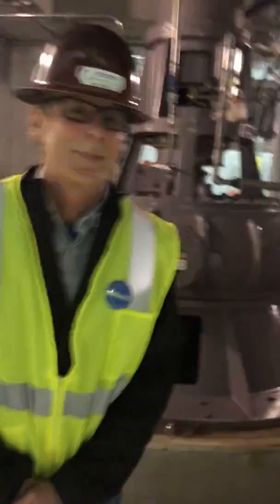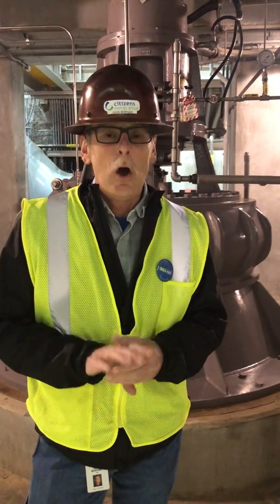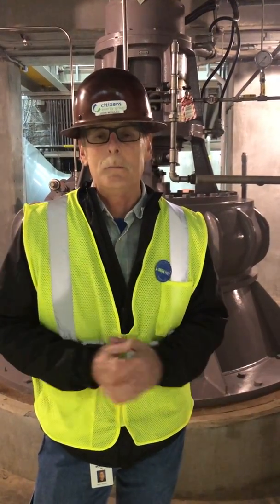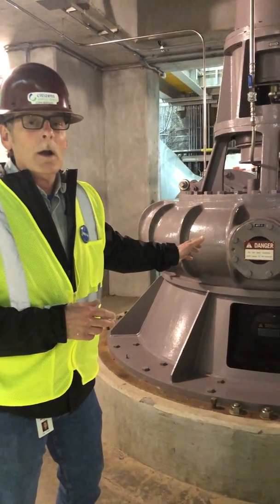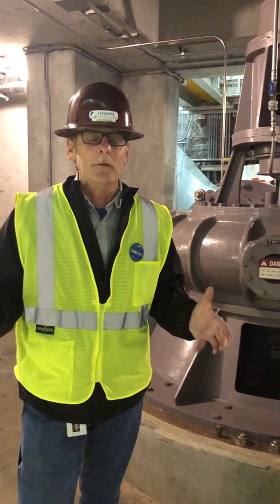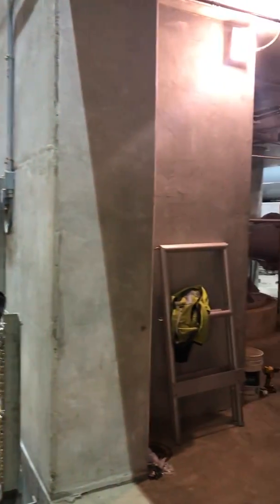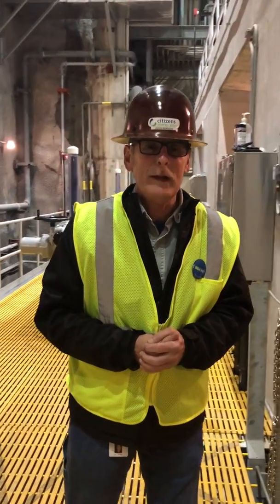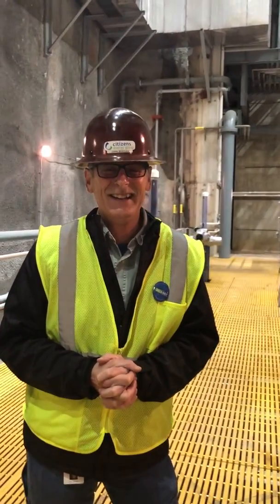DigIndy Deep Tunnel Pump Station Visit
A quick inside look at the Deep Tunnel Pump Station to explain what all happens there.